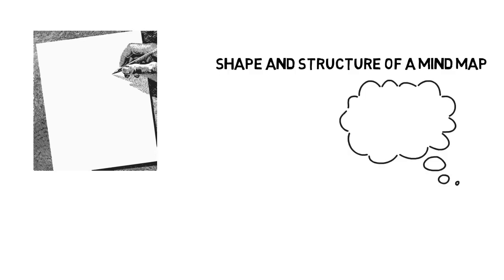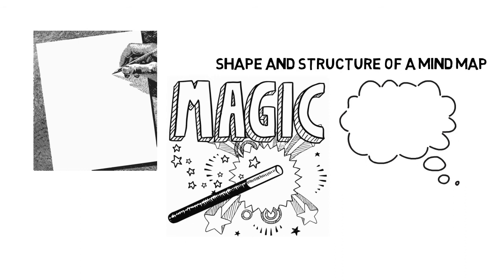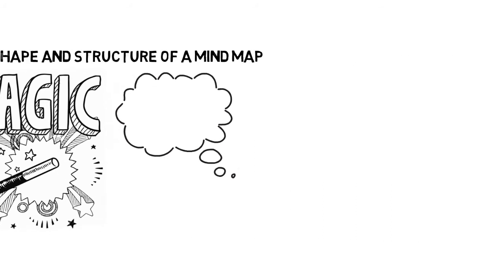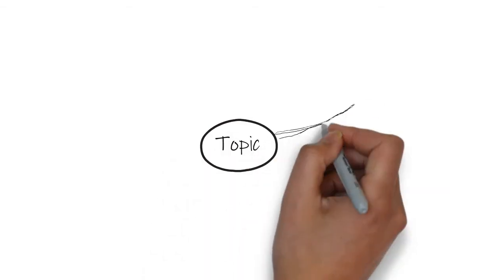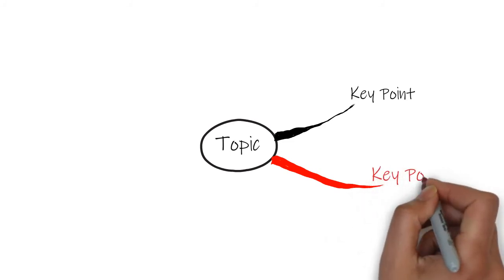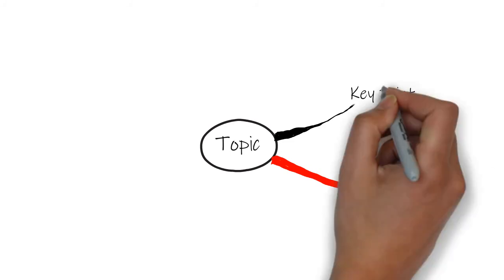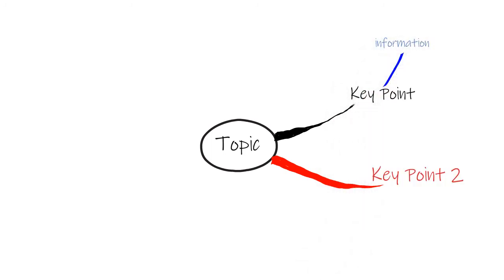Mind Maps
This short video explains how to use mind maps in making top notes